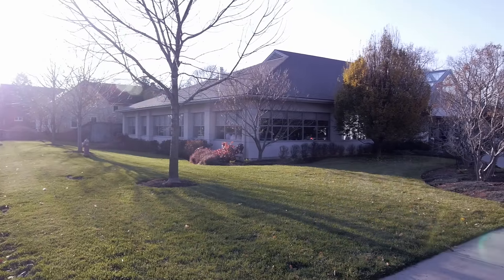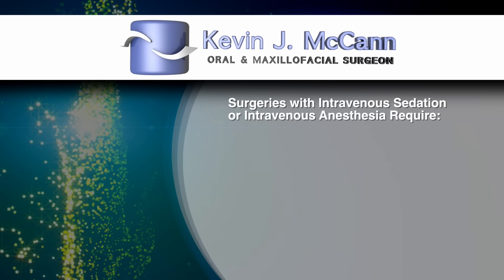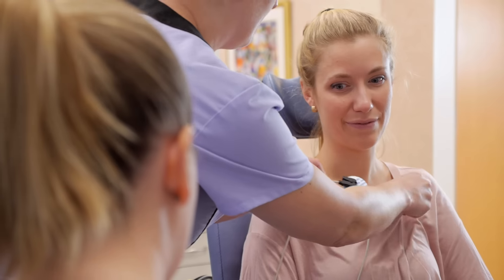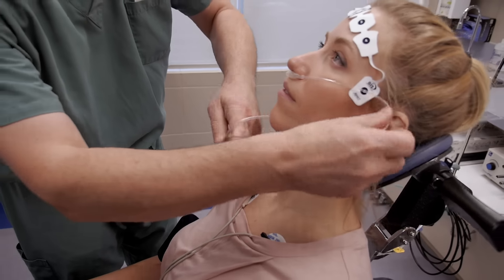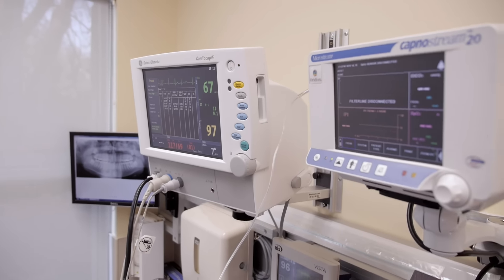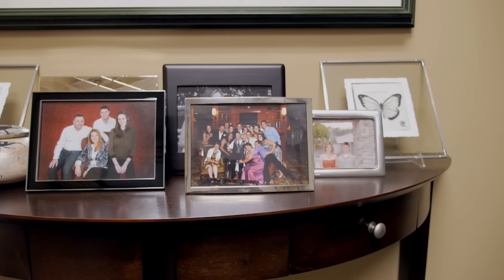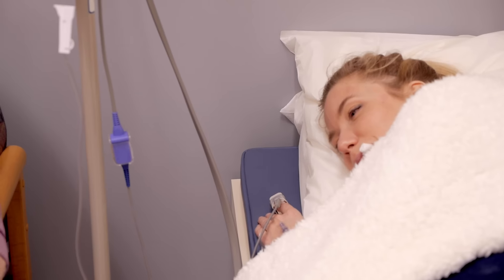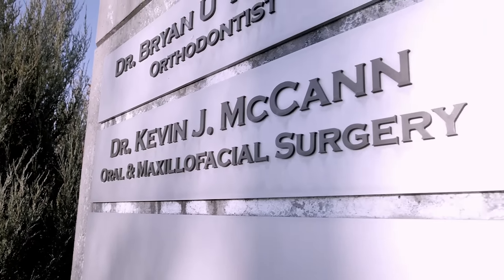Walk-through of the oral surgery experience at the office of Dr. Kevin J. McCann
Our office has been inspected and licensed by the Royal College of Dental Surgeons of Ontario to provide a full scope of anesthesia services which includes local anesthesia, moderate/deep sedation and general anesthesia. Dr. McCann and/or Registered Nurses will be at your side from the moment you arrive in the operating room until you leave the office. Our recovery rooms offer a private environment for you to recover from your anesthetic and allow the nursing staff to review your post-operative care with your family member.